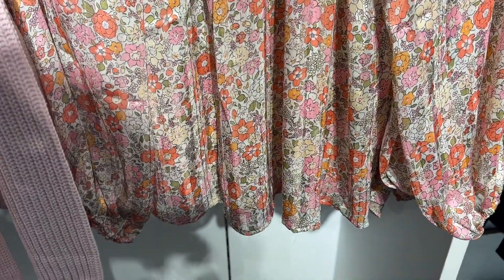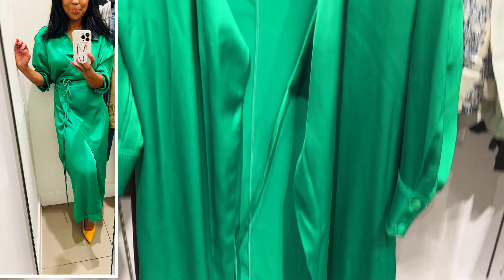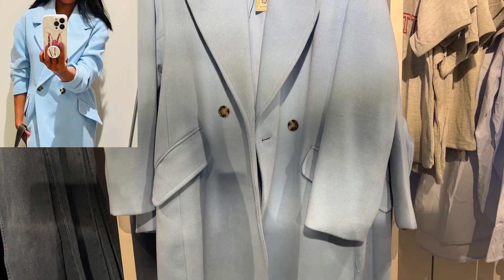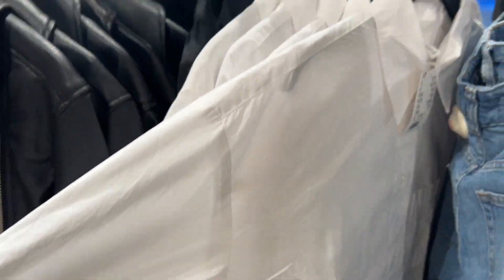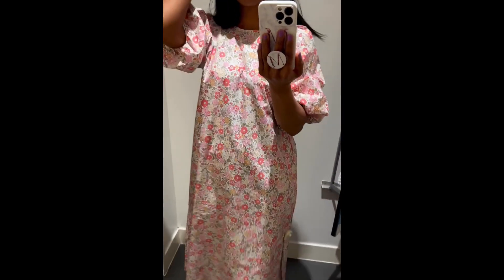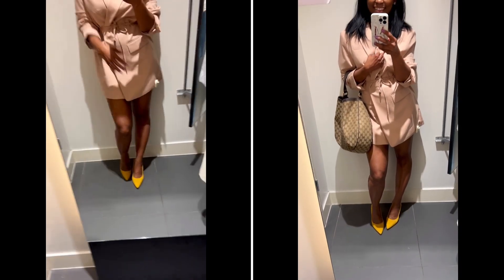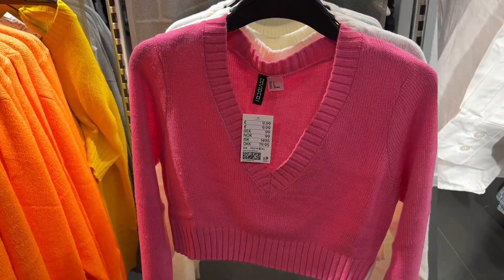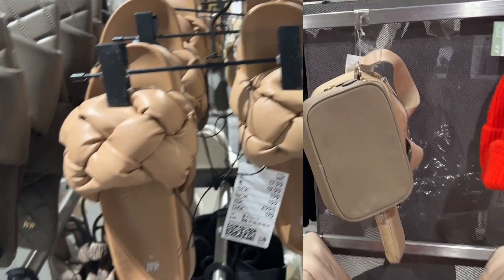H&M HAUL | NEW IN & TRY ON | Come shopping with me!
Hi Guys,
Today i am taking you to H&M 😀
Are you ready for spring 🌸🌺🌼  xx